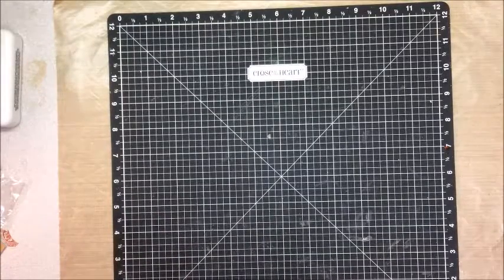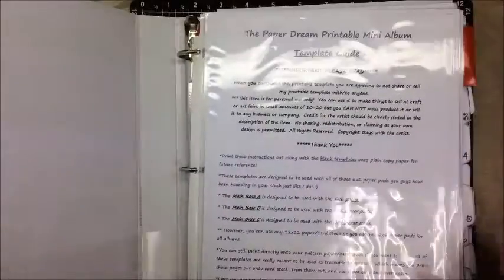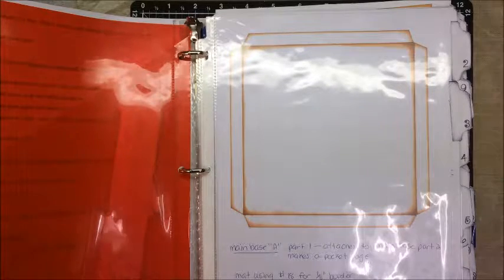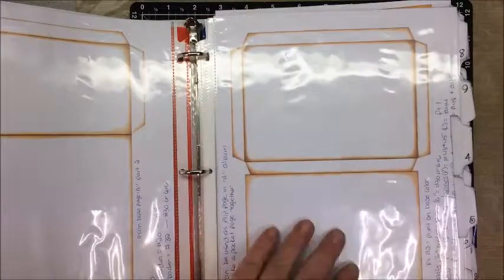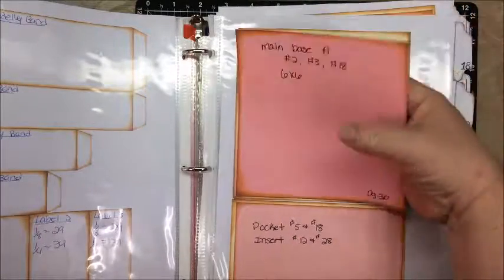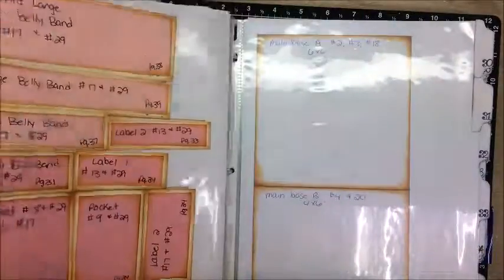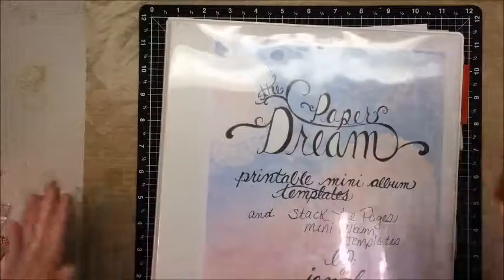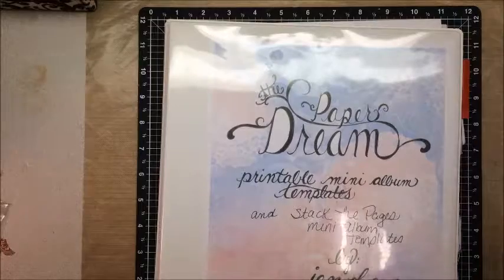JenOfEve Mini Album Templates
I just wanted to show off what I recently obtained. I have a couple of JenOfEve Designs mini album templates. In this video I am just giving an over view of the workbook that I put together for these templates. I plan on getting more of her stuff. I love love love them. Thanks Jen for doing such a great job! Saved me time in that I didn't have to go and make my own templates.